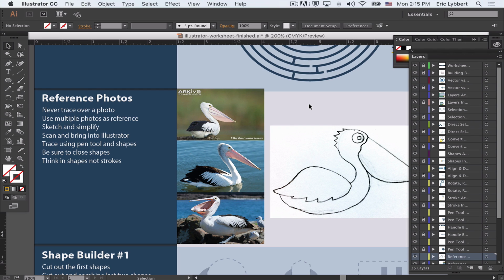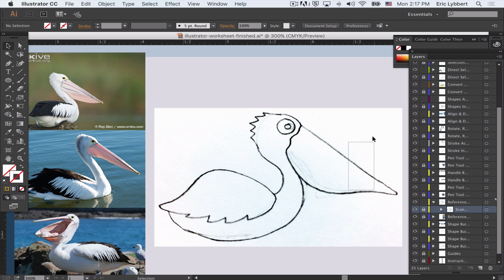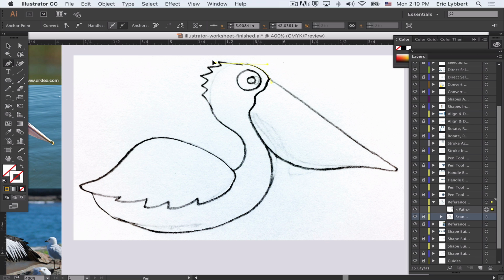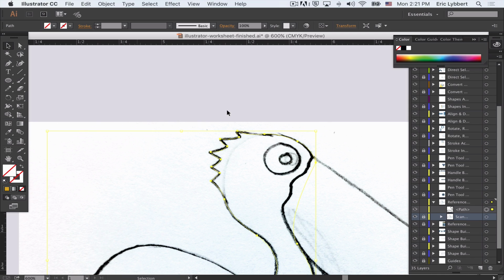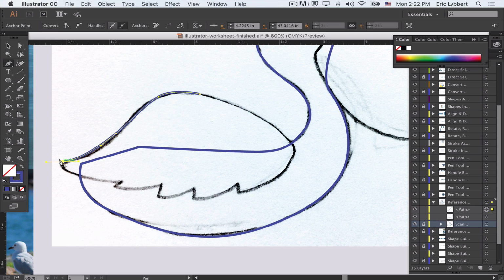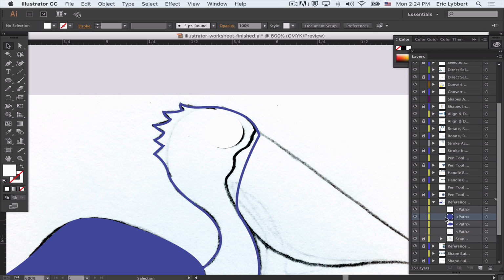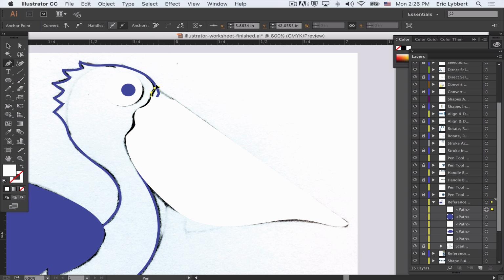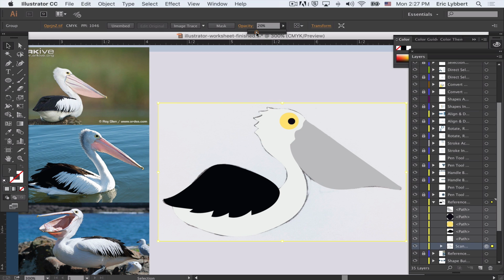Illustrator Worksheet - Reference Photo